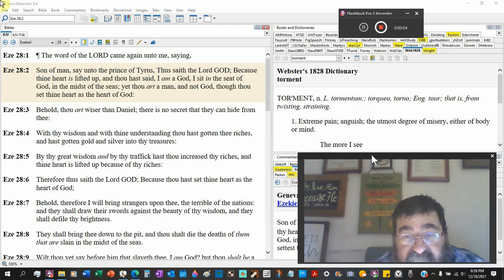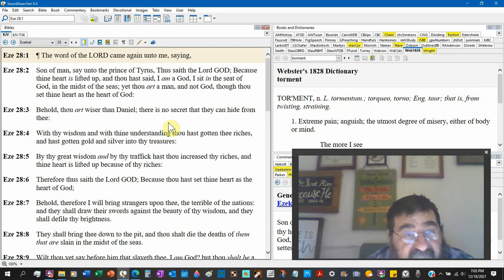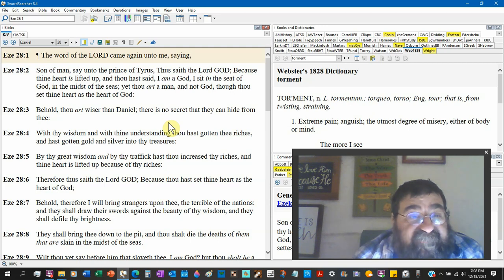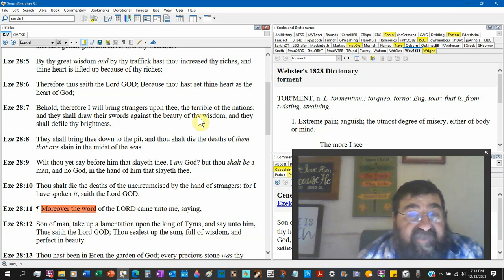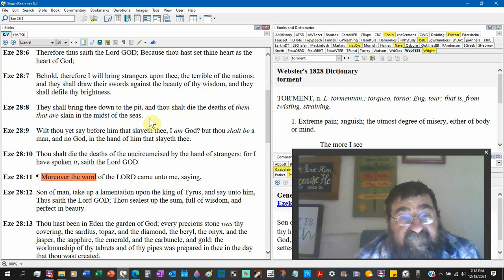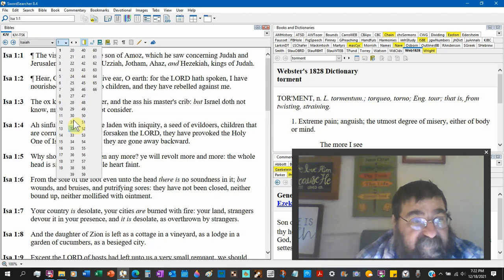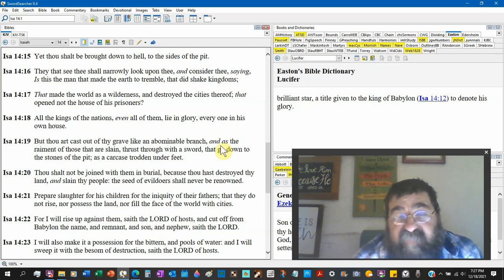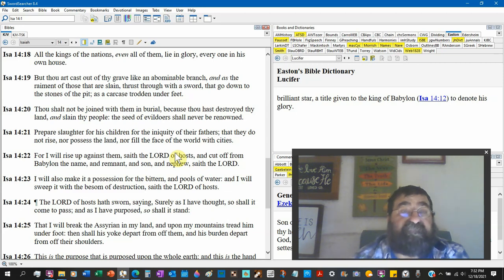Thou Hast Said, I Am A God Ezekiel 28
Satan will be addressed by God through the prince of Tyre, just as Satan was addressed by Jesus Christ through Peter.